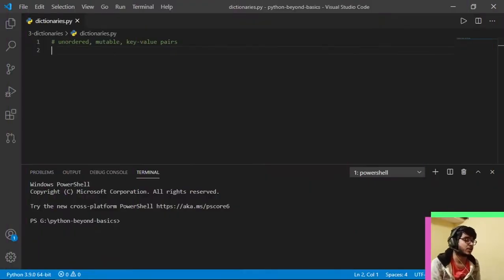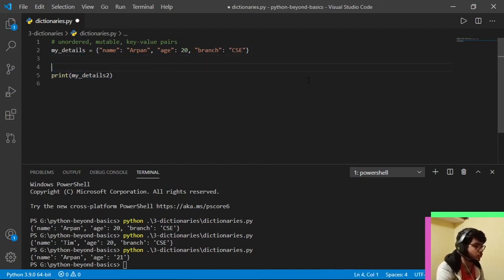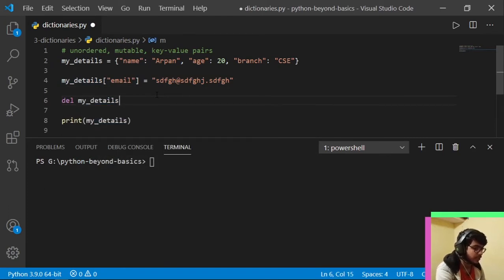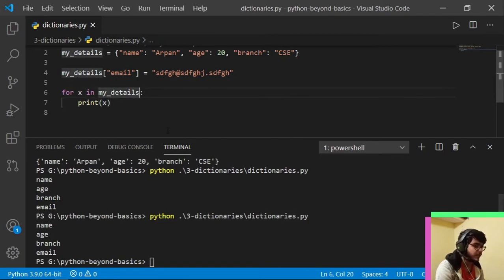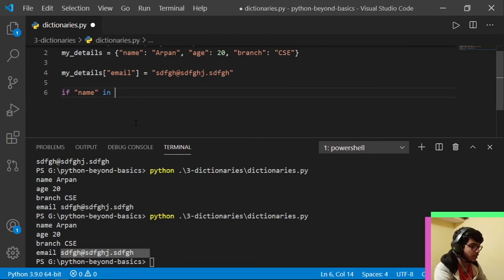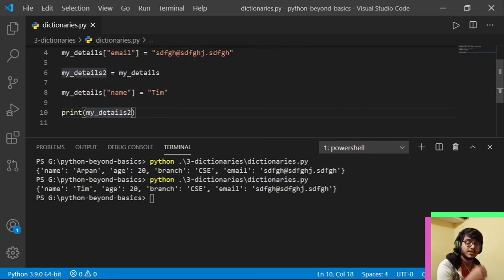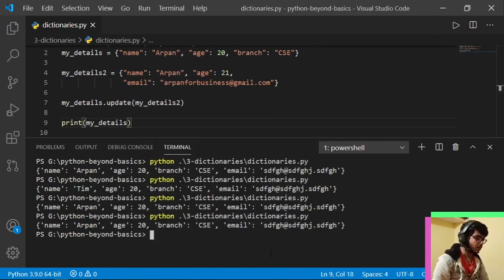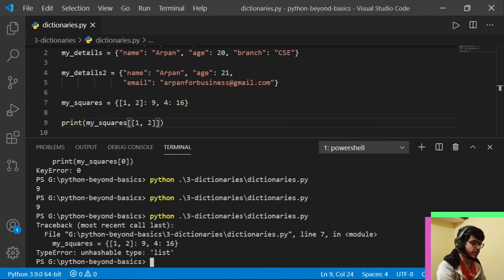Dictionaries in python | Python Beyond Basics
Dictionaries are used to store data values in key: value pairs.

A dictionary is a collection which is unordered, changeable and does not allow duplicates.

Dictionaries are written with curly brackets and have keys and values
python
lists
dictionaries
data structures
algorithms
django
pycharm
anaconda python
opencv
piratebayproxy
matplotlib
matrix multiplication
python online
bubble sort
python programming
python list
learn python
insertion sort
python 3
scikit learn
tkinter
pygame
python ide
selection sort
sklearn
python requests
pypi
random forest
python if
arraylist java
python sleep
sha256
linked list
python for
arraylist
python dict
scipy
sqlalchemy
java list
python pandas
scrapy
python 2.7
pytest
pyqt
beautifulsoup
k means
opencv python
python tuple
heuristic meaning
python 3.7
kivy
ipython
binary tree
heap sort
python language
python flask
c# list
cython
python re
pyinstaller
spyder python
algorithm meaning
python tutor
nltk
trie
priority queue
radix sort
guido van rossum
openpyxl
python list comprehension
django python
pyqt5
selenium python
python 3.6
micropython
pep8
python open
python pip
python sorted
psycopg2
struct
b tree
html list
diffie hellman
python idle
pypy
python with
python windows
pylint
python queue
networkx
python mysql
stochastic gradient descent
python tkinter
python software
wsgi
wxpython